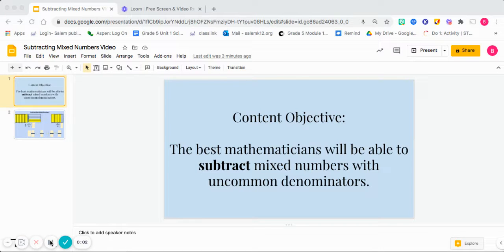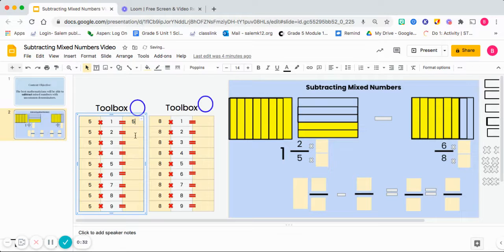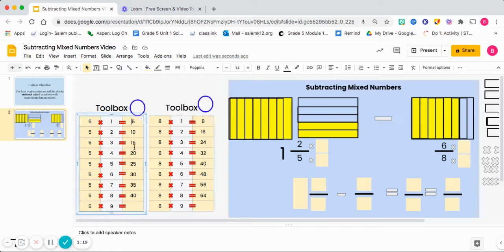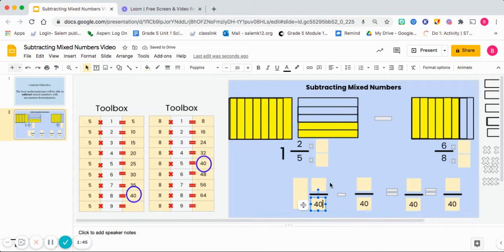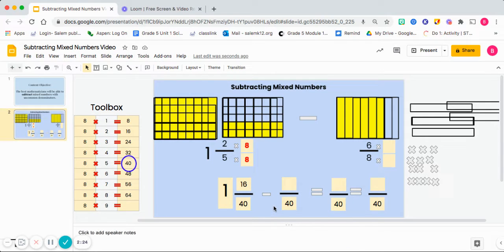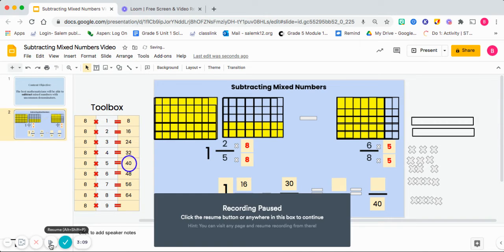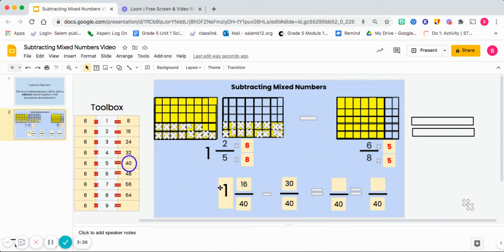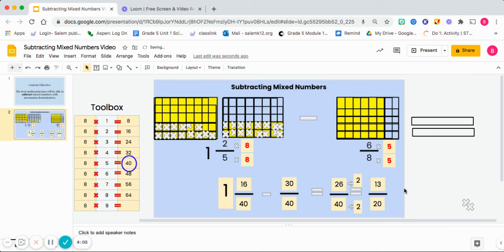Subtracting Mixed Numbers Video Google Slides